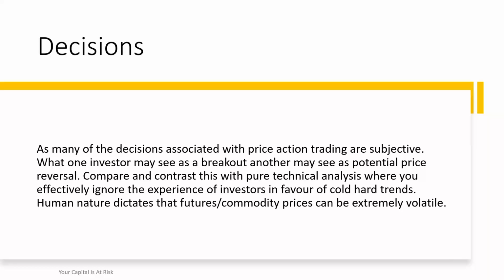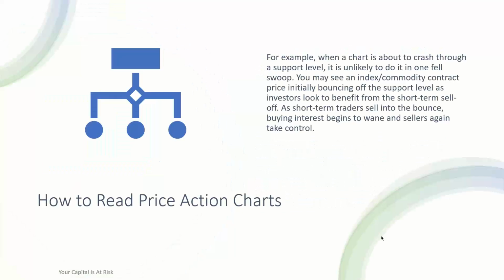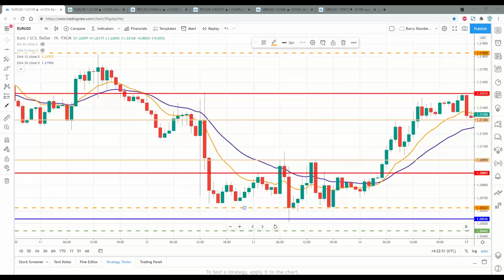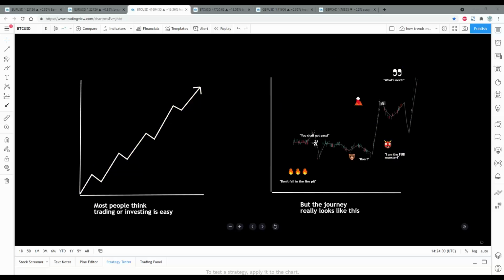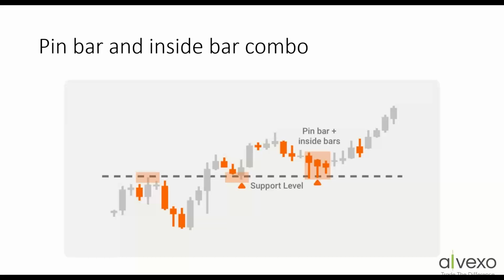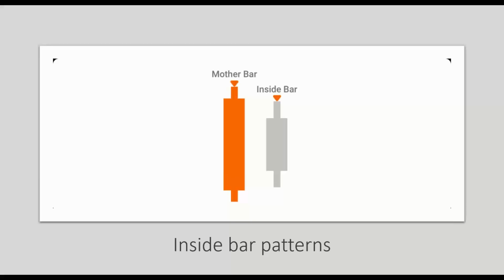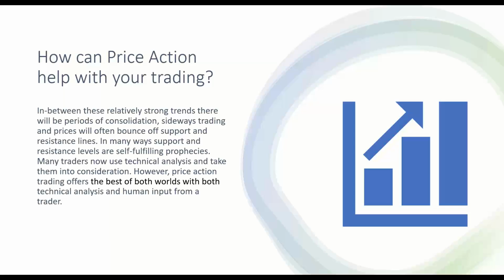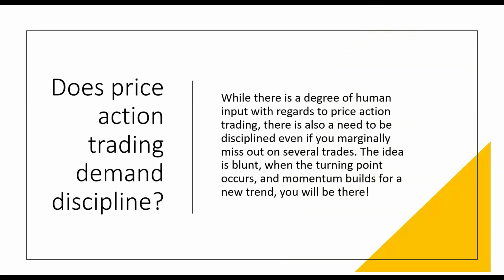Trading Price Action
Online traders make trading decisions solely on the basis on price activity and extrapolation forms and patterns. Technical analysis is a subset of price action in that it employs historical data to make calculations that may subsequently be utilized to influence trading decisions. The majority of technical indicators are utilized as a supplementary filter or translator when we are unable to grasp the price.

A price action analysis is the process of observing, analyzing, and analyzing the price movement of a market over time, which include trading the market utilizing raw price charts (no indicators).

By learning to read the price action, we may detect a market's directional bias and trade recurrent price action patterns or price action setups that signal changes or continuations in market sentiment.